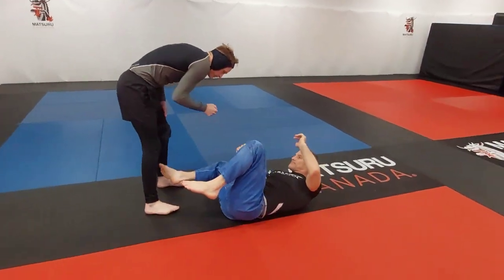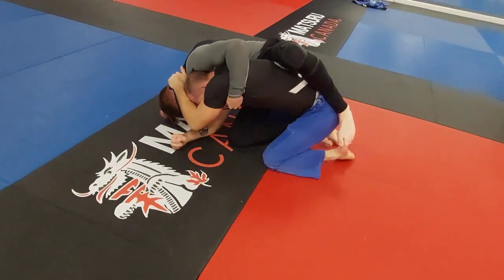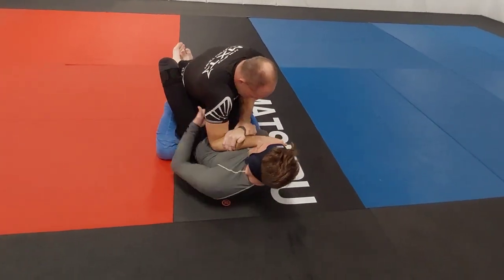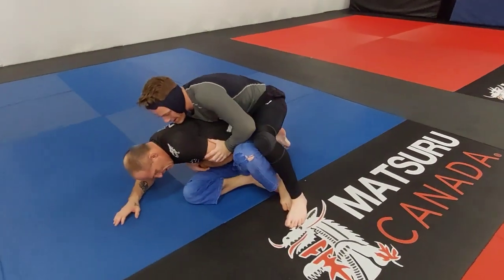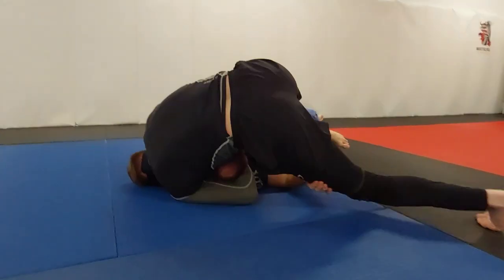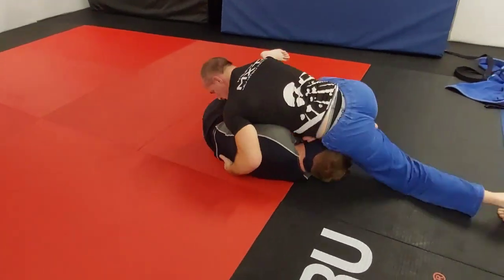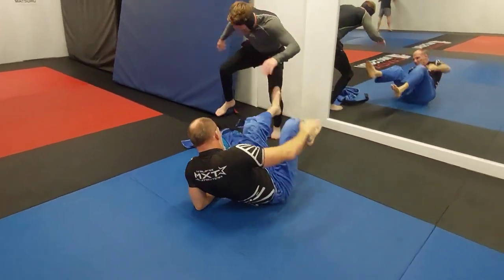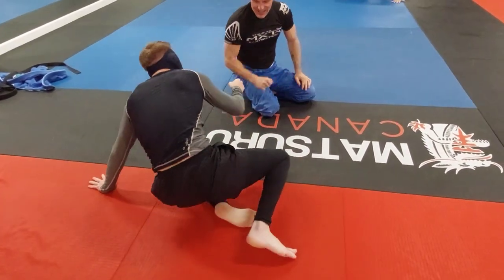The KNIFE vs The MACHINE Brazilian jiu-jitsu CHOKE Armbar Ankle lock Arm Triangle Guillotine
Black belt vs Blue belt

Looking for the arm in guillotine from everywhere, but will he fine it!

Arm in guillotine
Triangle

Maritime Jiu Jitsu